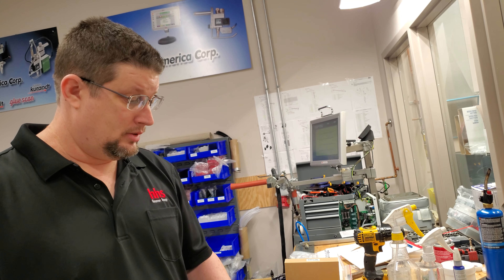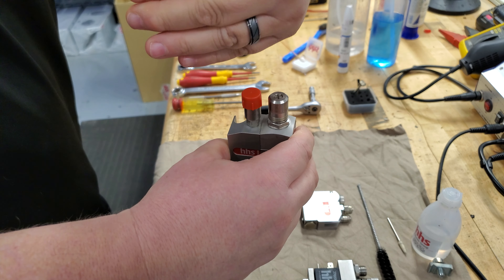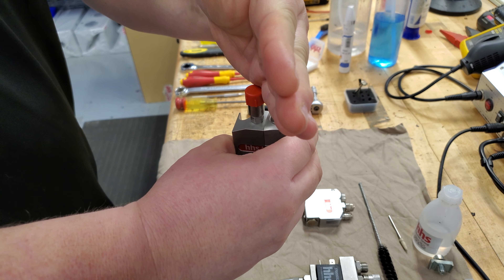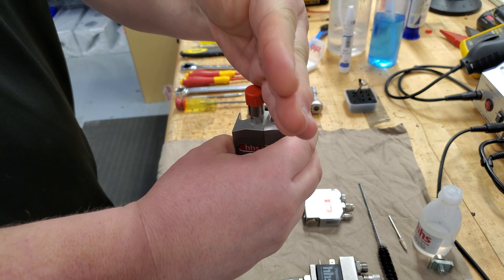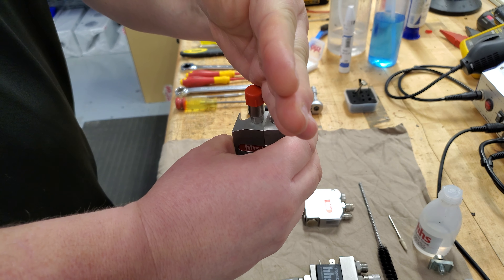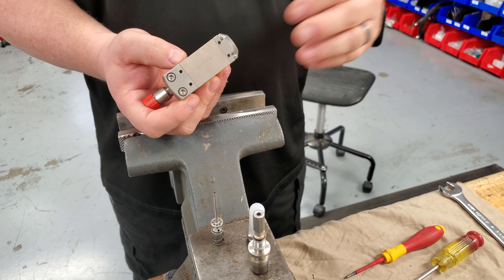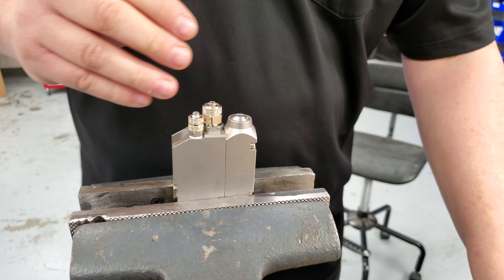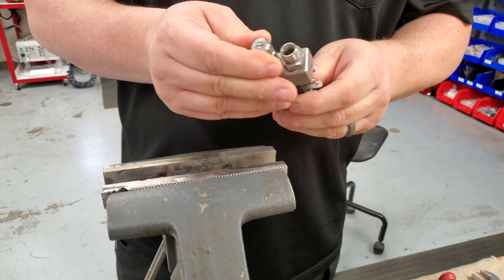HHS Cold Glue Heads-Setup/Disassembly/Assembly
Proper Setup/Disassembly/Assembly of HHS Cold Glue Heads.